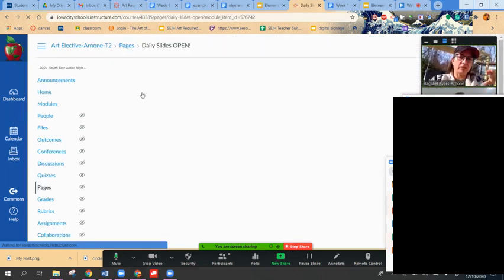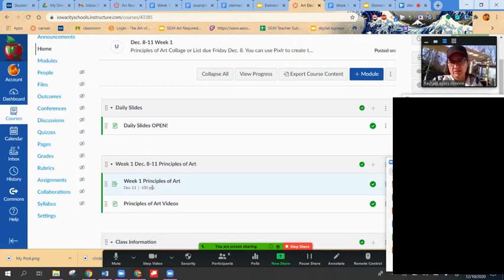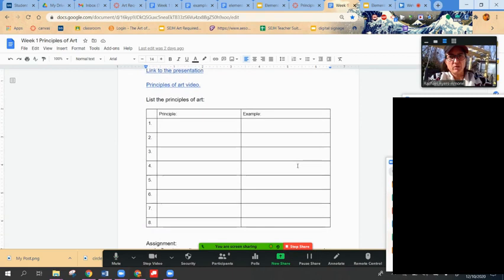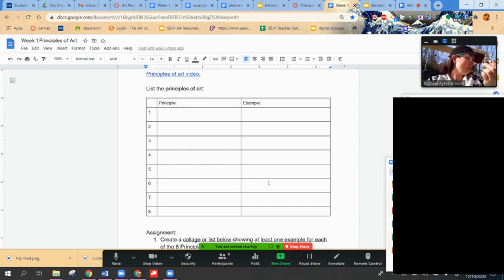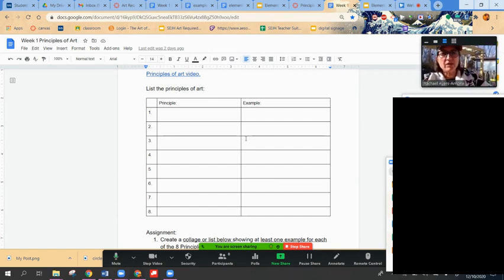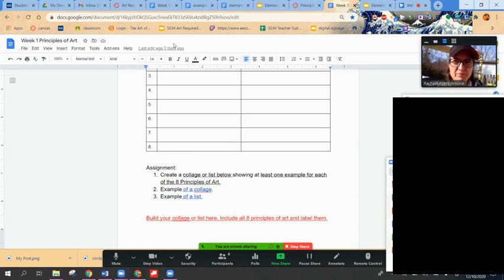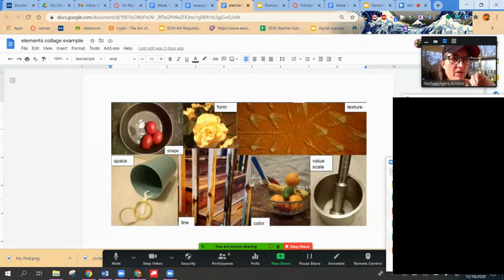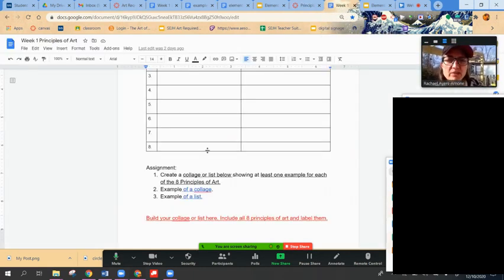Day 2 review Principles of art